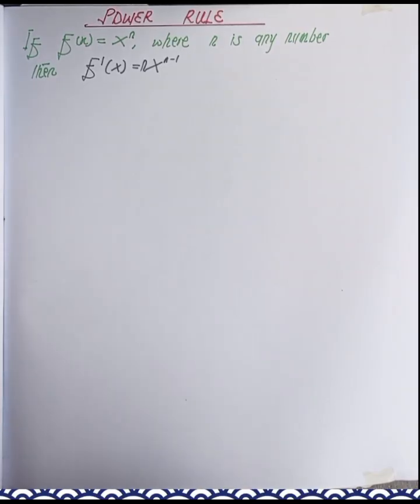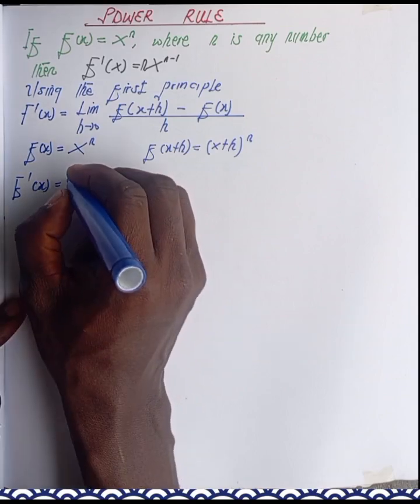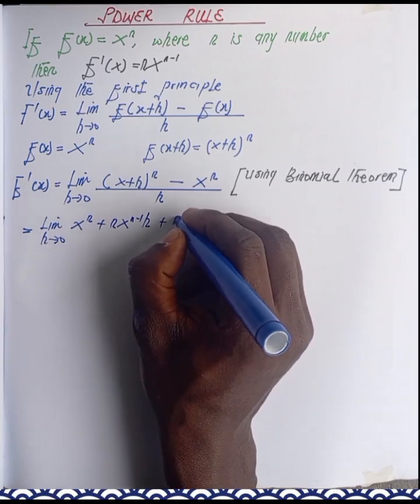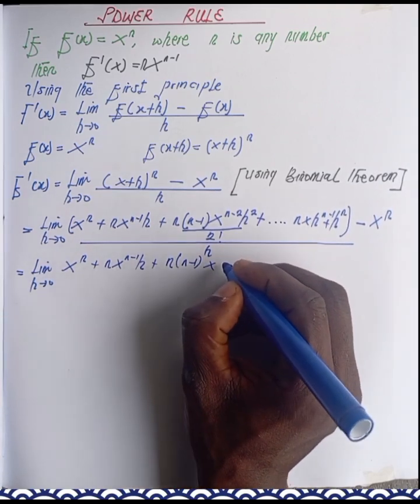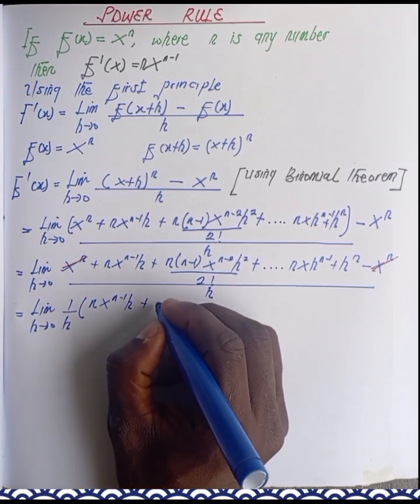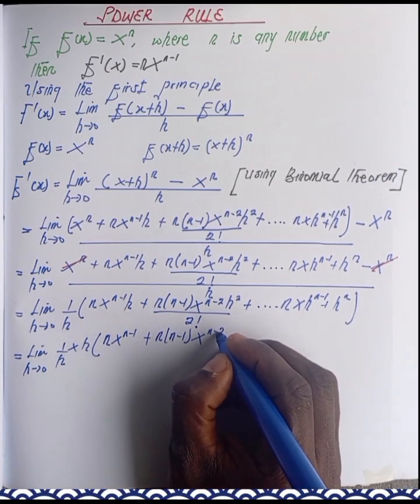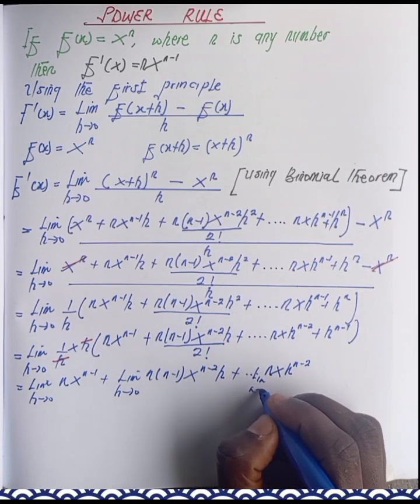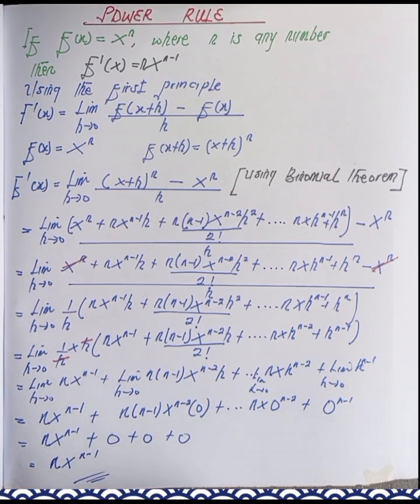PROOF OF THE POWER RULE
The power rule can be proved using the first principle and

binomial theorem